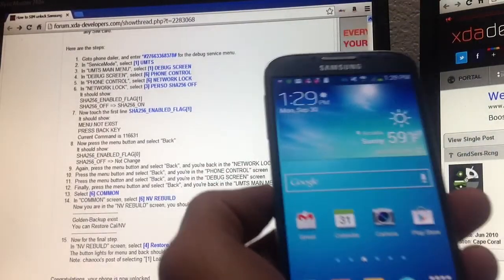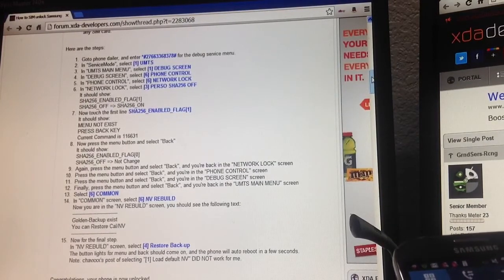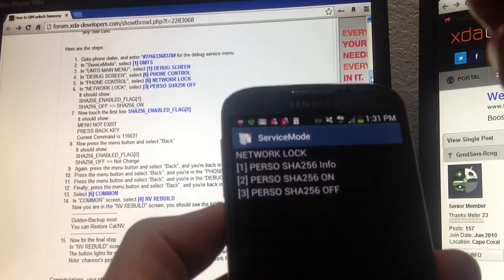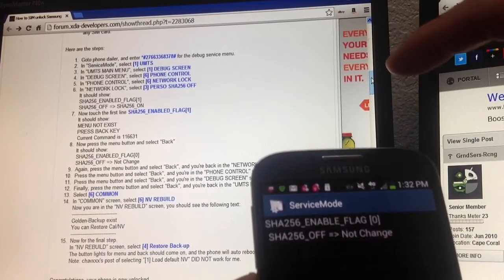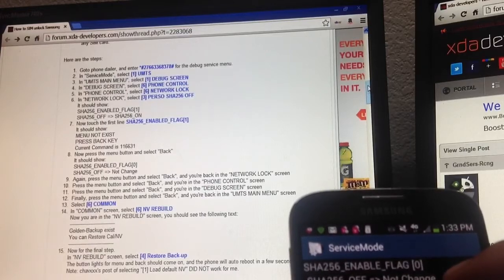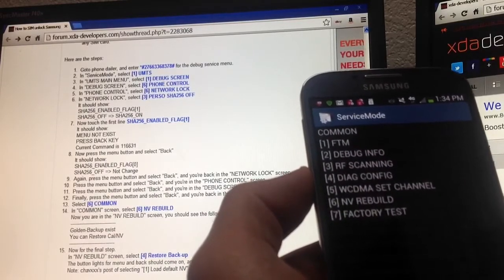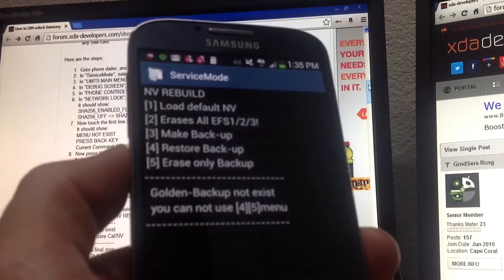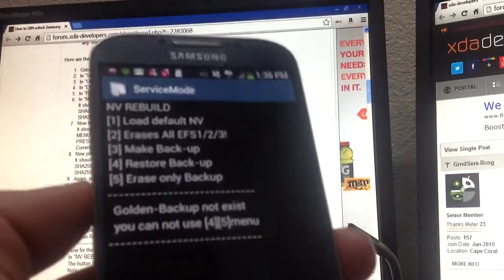Free: Unlock Galaxy S4 Tmobile & At&T Right Now! No Emails, No Unlock Code, No Nothing!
This procedure is free and takes about 2 minutes for a complete factory unlock. No need to pay anybody to unlock your phone. Its easy and there's not excuse for you not to be able to do it yourself.

IMPORTANT NOTE: There are 15 steps. If step number 6 looks different (current command number) then